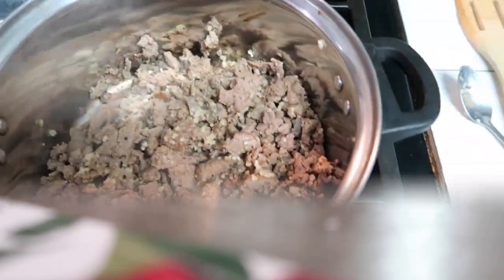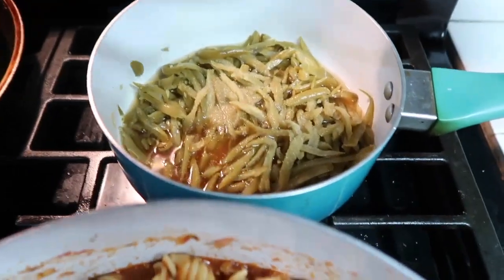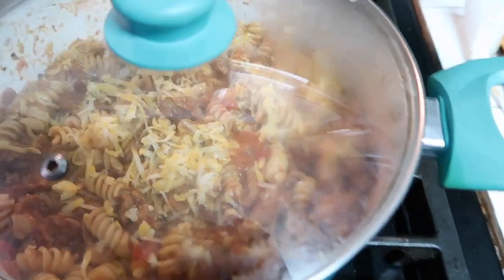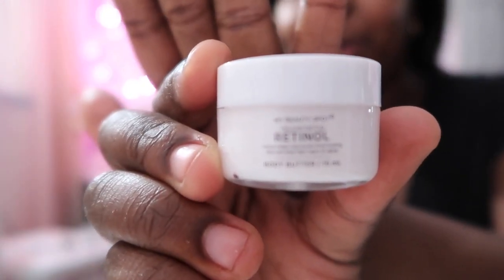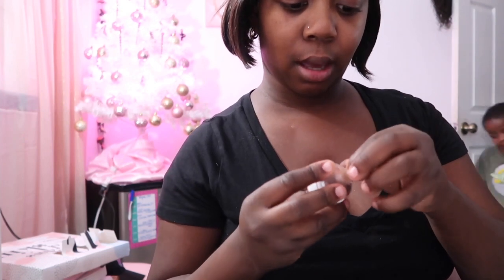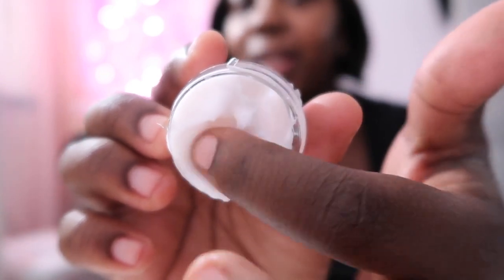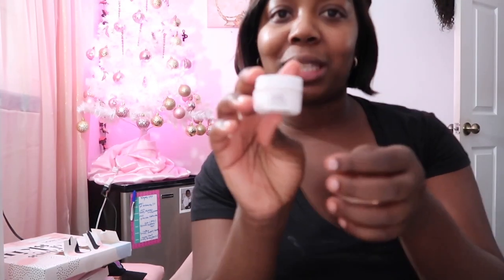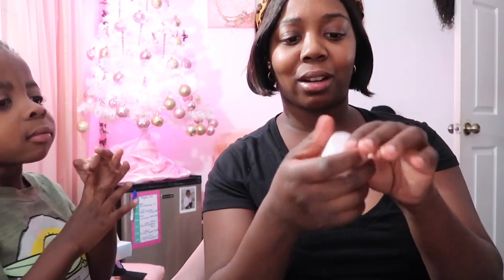REDECORATING OUR LIVING ROOM|WHAT’S FOR DINNER?|VLOGMAS2020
Hi welcome back to another episode of vlogmas in today’s video I rearrange our living area an move the Christmas tree. SEE YOU TOMORROW!

Queenishaute

Angelishaute

My name is queen I am 28 a Capricorn an a stay at home mom  me & Dre (my boyfriend) been together for 6years We have two toddler boys 3,5 I like to mix up my content a lot so you will see vlogs some challenges and lots of diy projects I hope you enjoy❤️ be sure to leave me a comment below I love interacting with you guys.